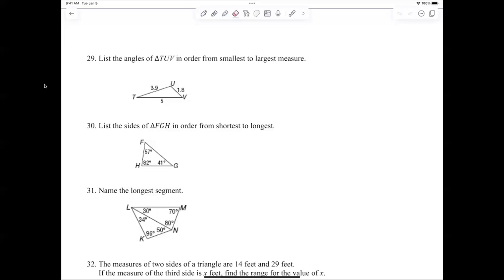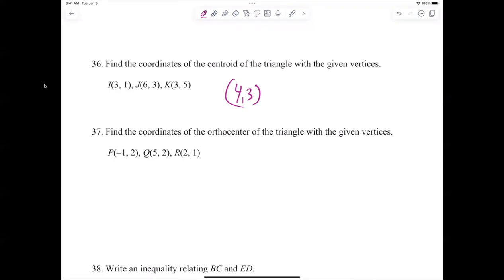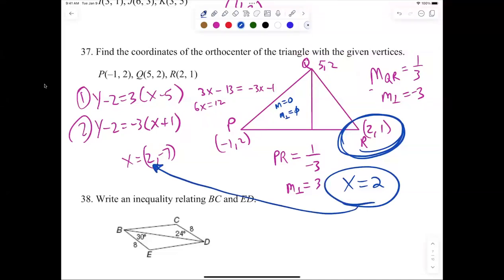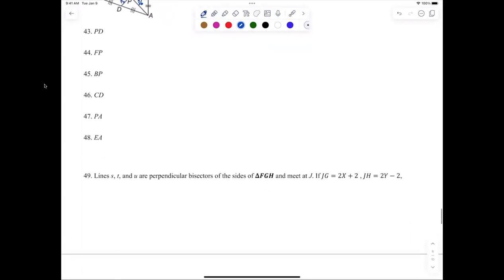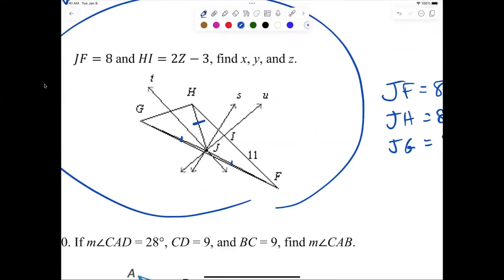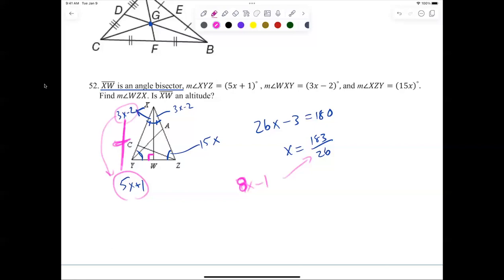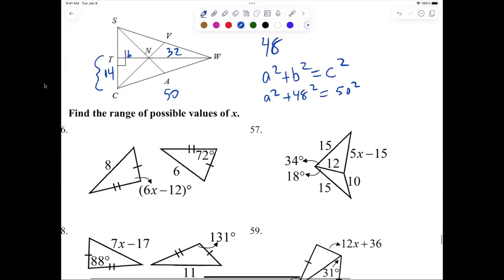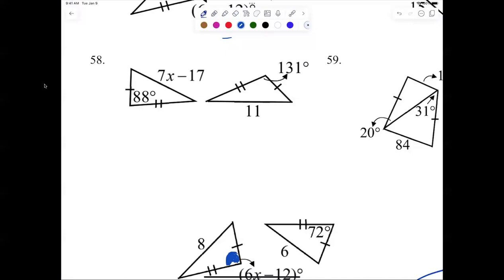Geometry Chapter 5 Review part 2